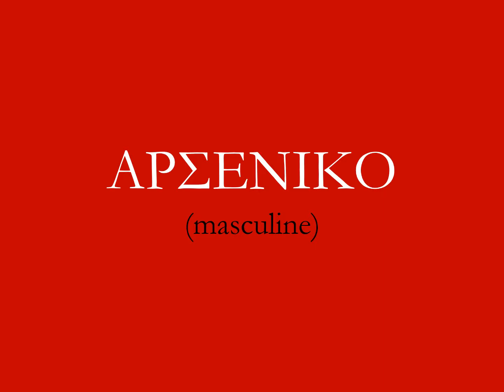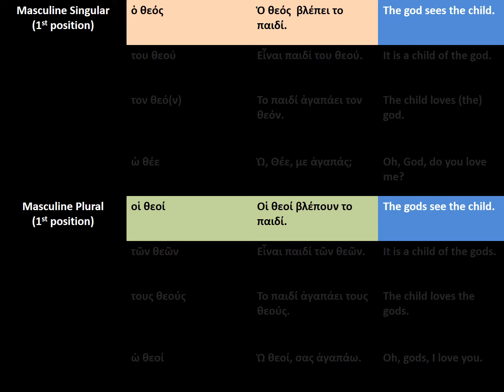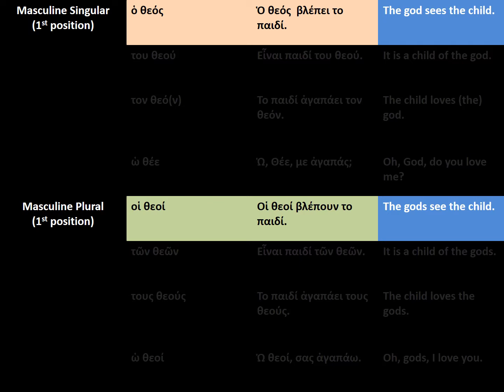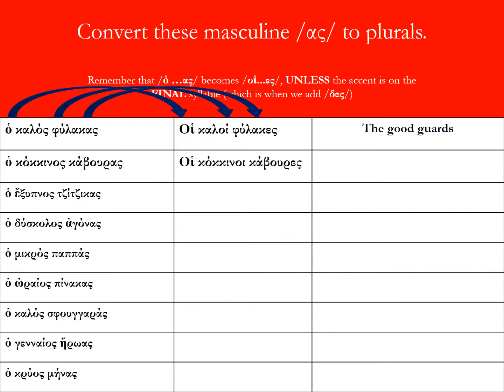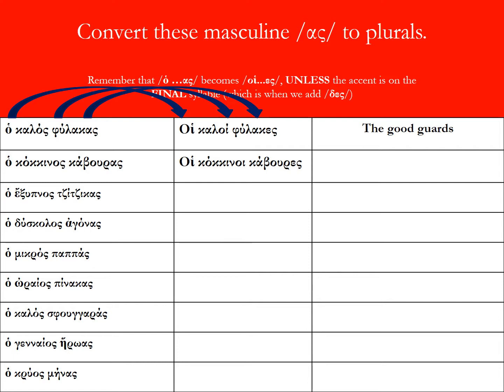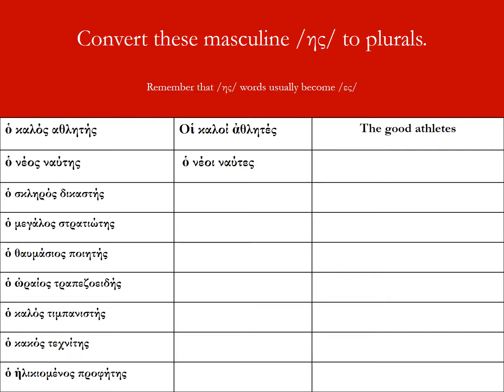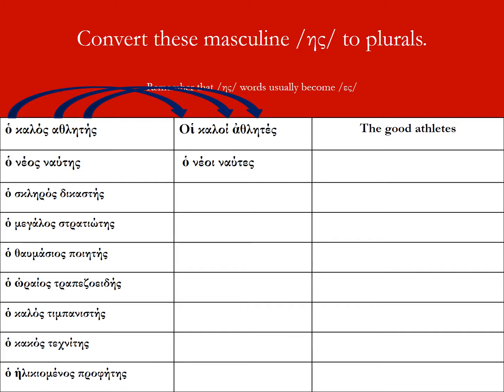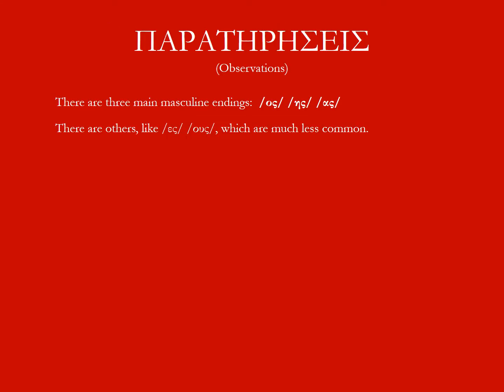Greek School Lesson: Masculine Plural Nouns in the Nominative Case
This is a little review on how to take most masculine nouns in the nominative case (i.e., the case of the word when it is the SUBJECT of a sentence).